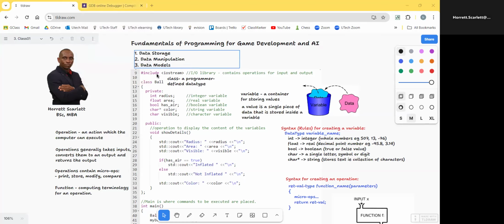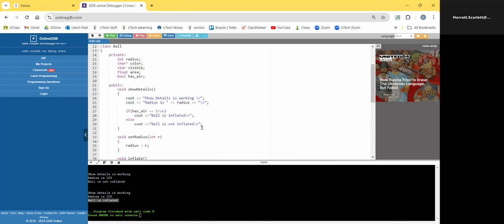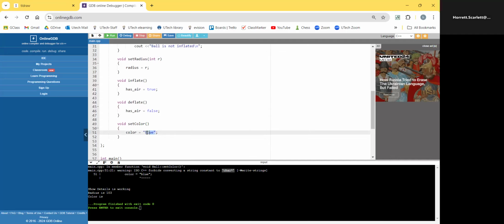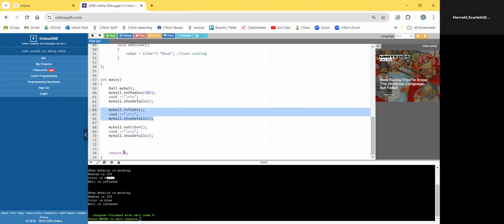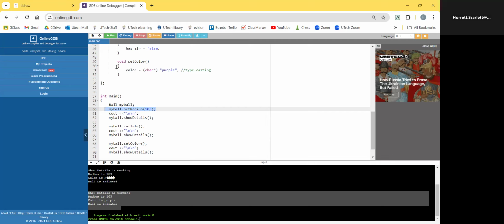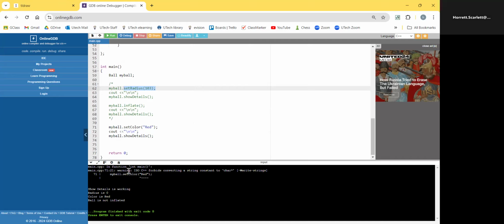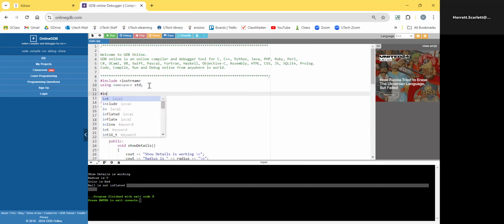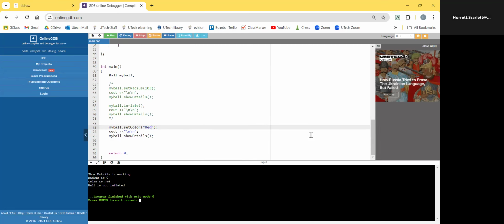CMP1001 Lecture04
Master the Fundamentals of Programming with Horrett Scarlett